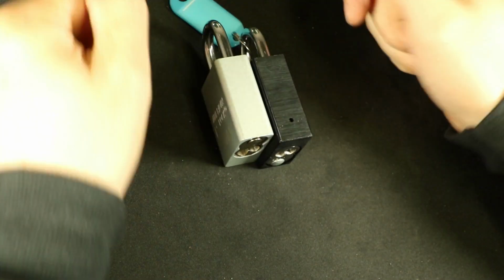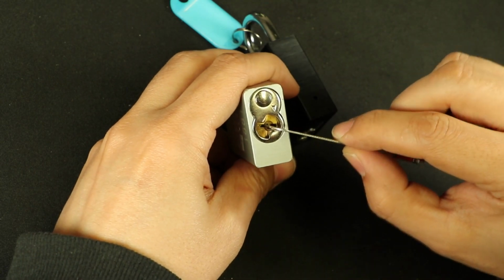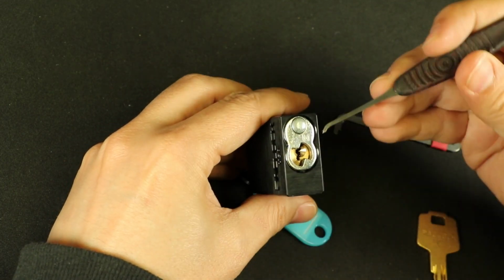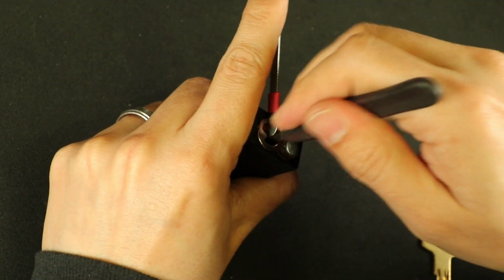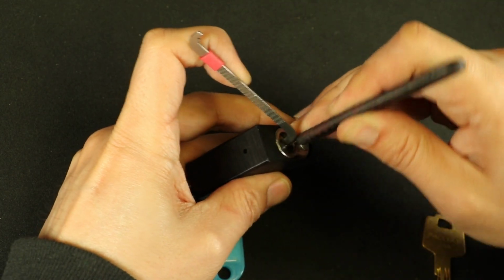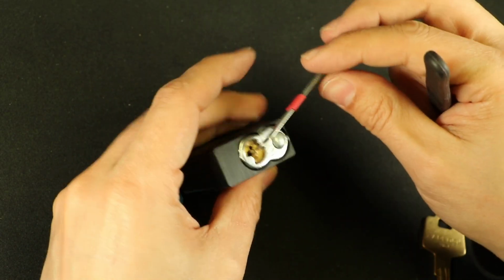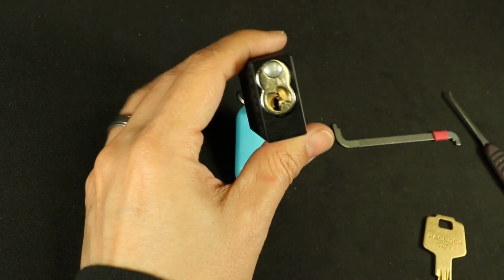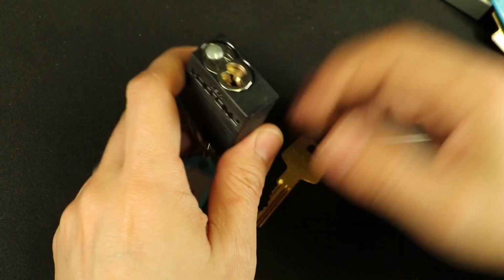[L209] Bricked Padlock? Possibly not! Tips for the 1100 and 90a-PRO (works on other locks too!)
These tips should apply to many other padlocks (and locks) you encounter, but not LOTO locks, often LOTO locks will drop their pins into the plastic housing and require a different fix! The 90a-PRO demonstration unintentionally includes many of the issues you may face during the process.

0:00 - intro
0:07 - "unbricking" the American 1100
1:31 - "unbricking" the Paclock 90a-PRO